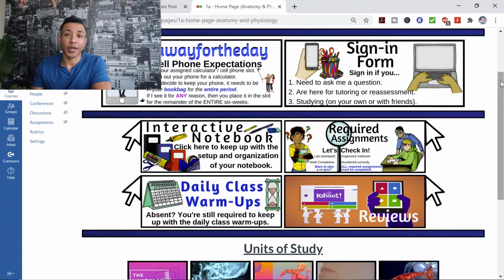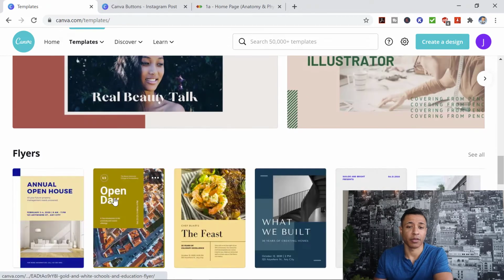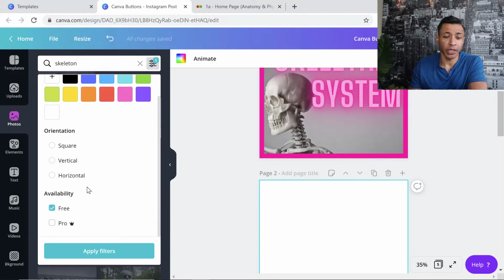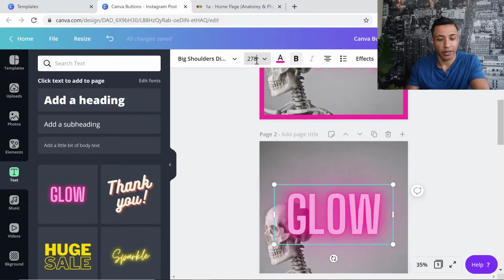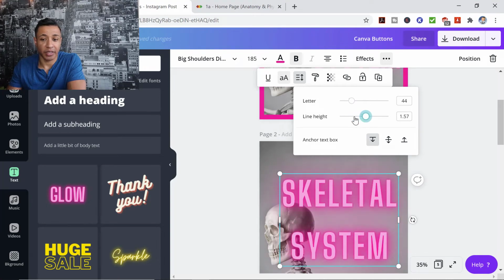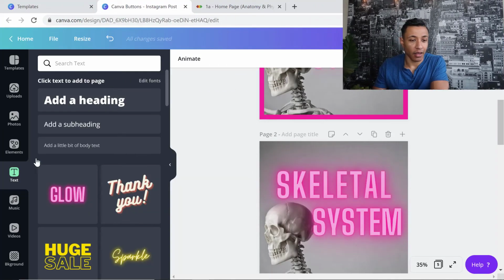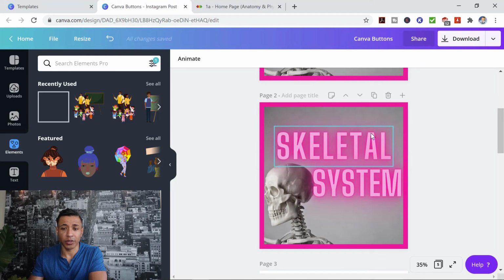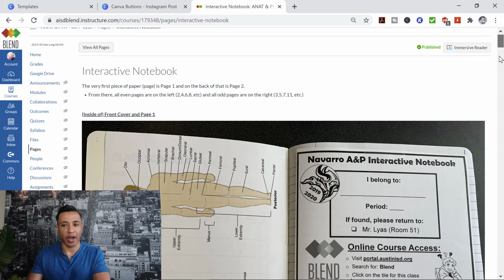How to Create Navigation Buttons in Canvas (for Teachers)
I demonstrate how to create buttons using Canva to enhance an LMS such as Canvas, Blackboard, or Moodle.  All elements in this video are free.  I created this based on requests from teachers that are moving to Canva (whether it's a personal, campus, or district-based decision).

Creating navigation buttons is a great way to make an engaging website or LMS page, especially concerning the uncertainty regarding the COVID-19 pandemic.